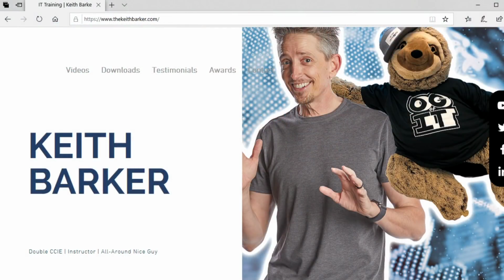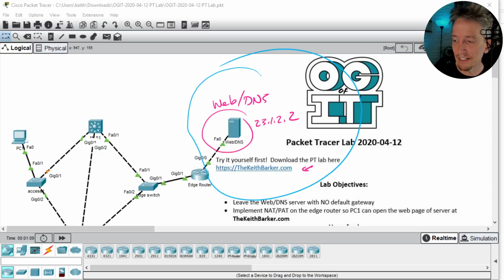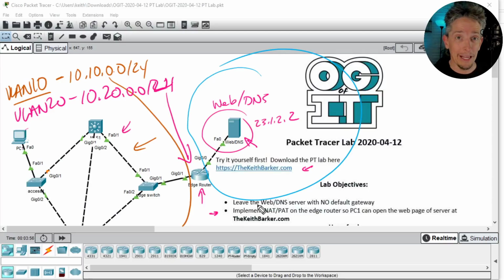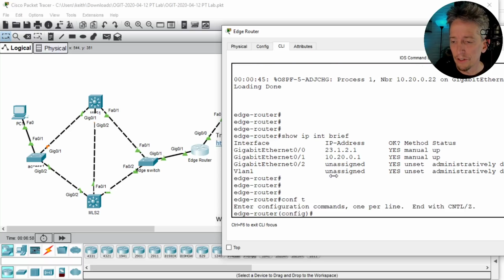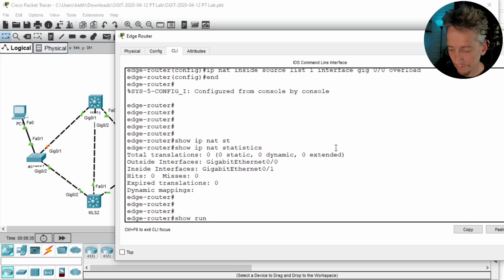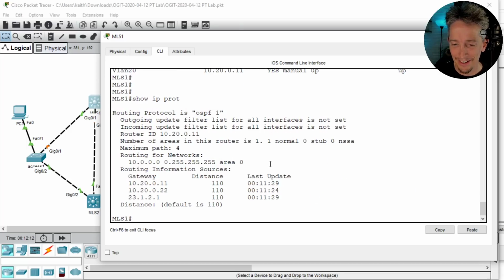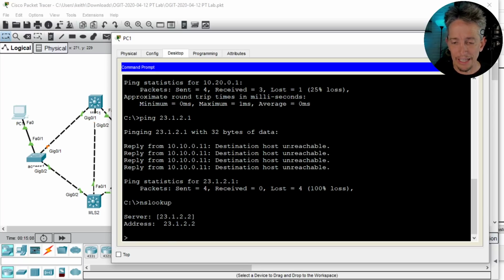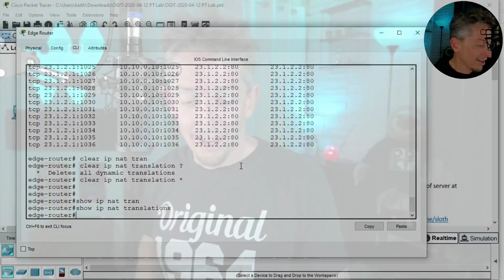PT Lab NAT/PAT and Troubleshooting | Cisco CCNA 200-301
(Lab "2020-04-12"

🦘 Jump links:
00:50  How to download this Packet Tracer lab
03:05 Objectives for this Packet Tracer Lab
07:10 Discussion of how ACLs are for more than just filtering
08:55 Beginning of hands-on walk-through demonstration
09:50 Create a standard ACL that is used for NAT/PAT
10:35 Assigning interfaces as inside/outside NAT
11:00 Creating NAT rule for dynamic NAT/PAT
12:20 Keith's surprise when it doesn't work as expected and Troubleshooting
15:00 Keith discovers and corrects the problem regarding a default route
17:00 Adding "default-information originate" in OSPF
18:50 Verifying the Translation Table on the NAT/PAT router